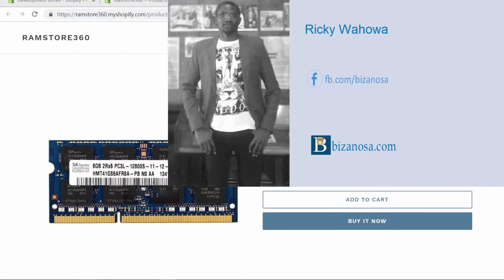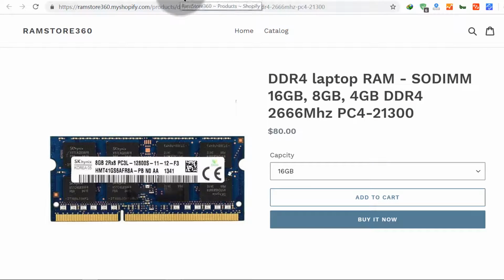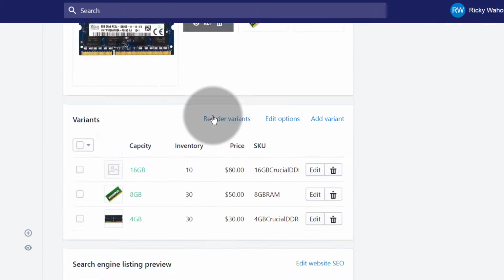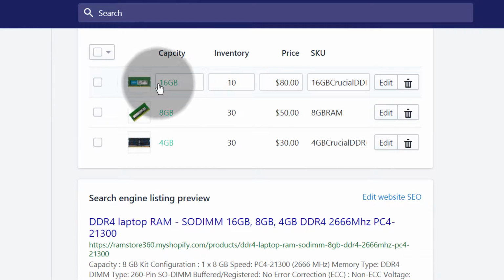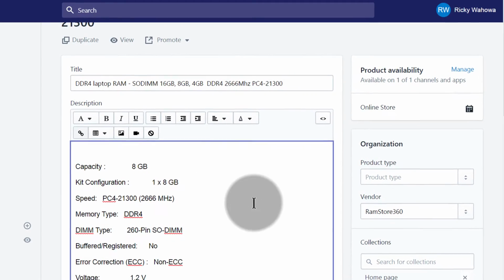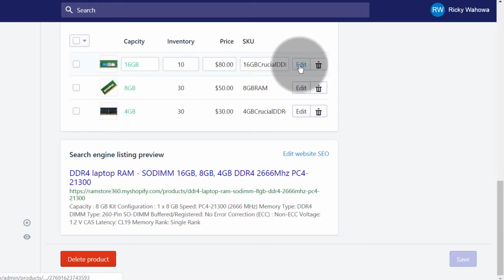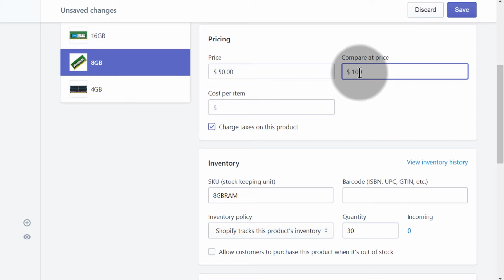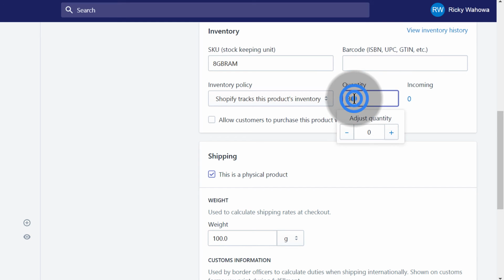13 Edit Shopify Variant products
Edit Shopify Variant products